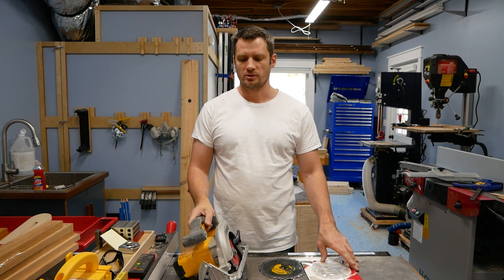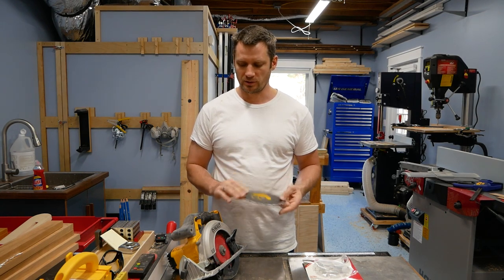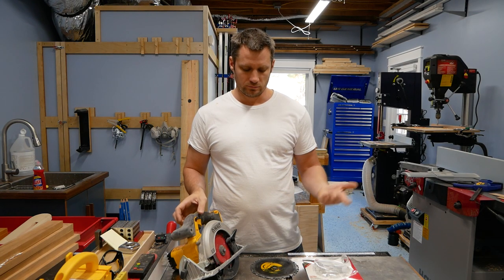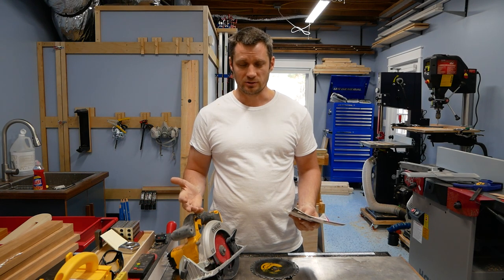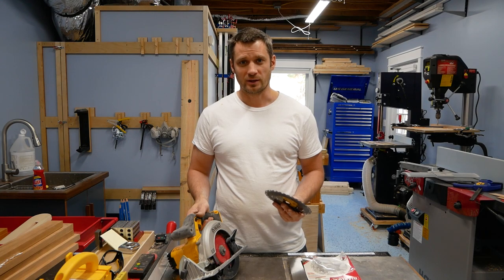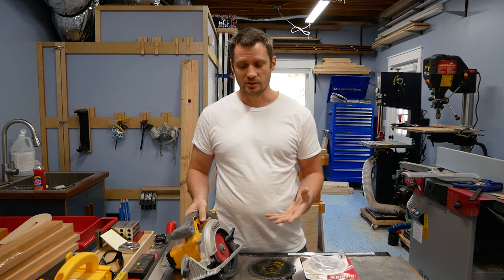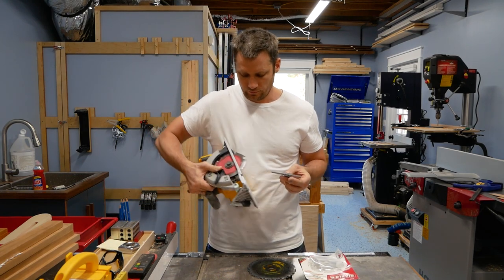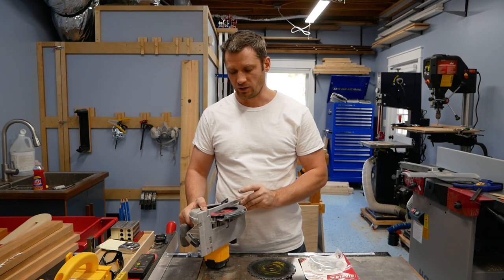5 Inch Blade on 6.5 Inch Circular Saw? (Fiber Cement / HardiePlank)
5 Inch Fiber Cement Blade

6.5 Inch Fiber Cement Blade

7.25 Inch Fiber Cement Blade